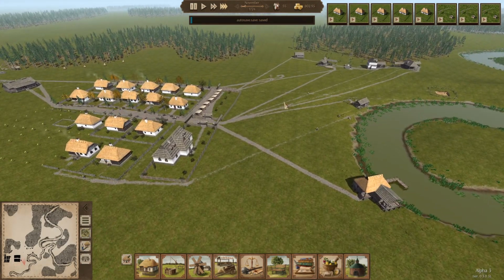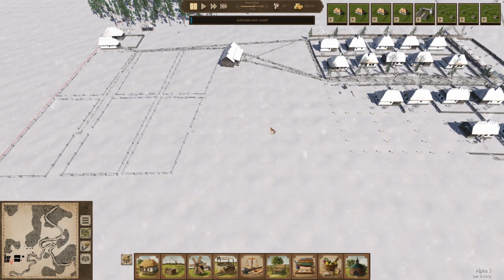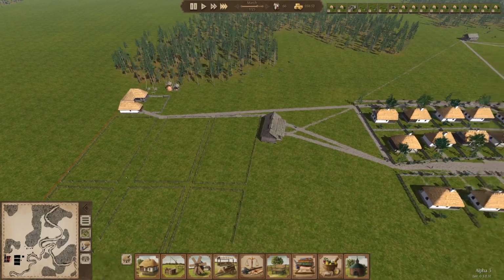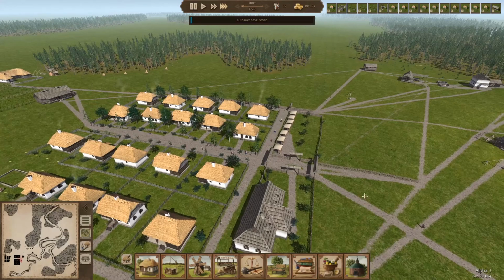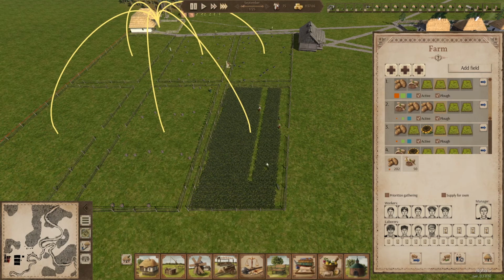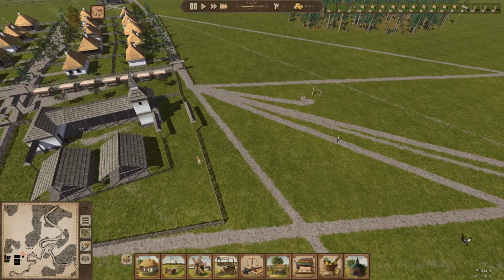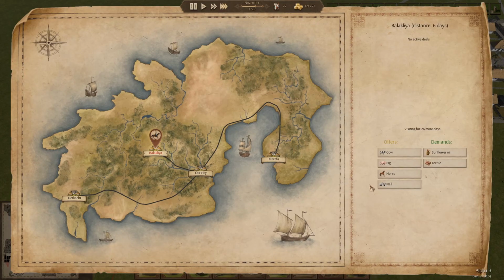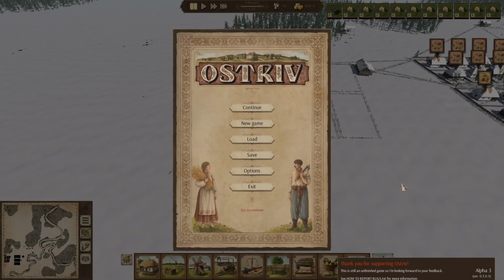OSTRIV S1 E4 Let's Play Ostriv a 1700's City Builder- Building the Trading Post:Time to buy supplies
Let's play Ostriv, as 1700's city builder, as we add the Trading post. This is my fourth in the series.

We will be adding the Trading Post. I'll show you how to stock it and buy supplies.

The game is set in the 1700's and is a city builder.

I consider this basically a tutorial as well as a play through. I'm going through the basics of the game as I play. I hope you enjoy it.

I hope this will help a new player to survive and build the best city they can.

Here is a link to the Steam Page Store. Please read the information about Early Access (EA) games. Make sure you understand it.